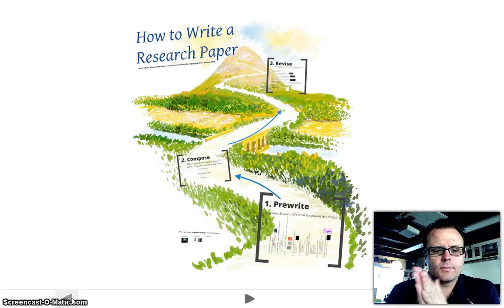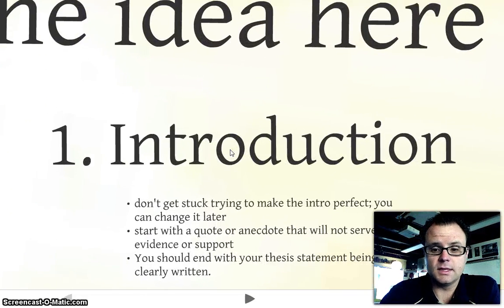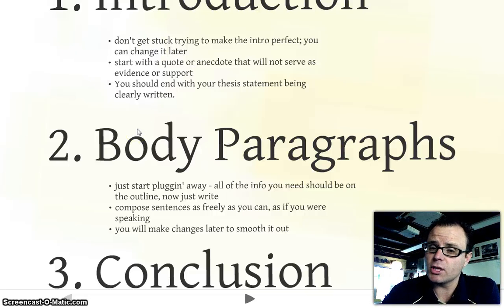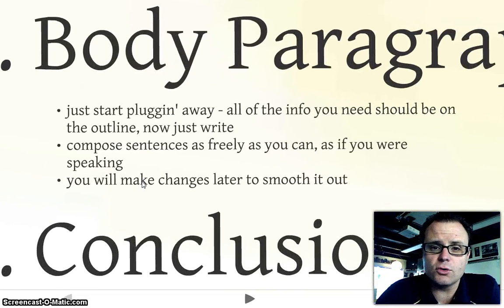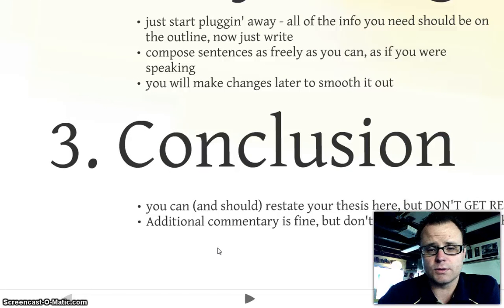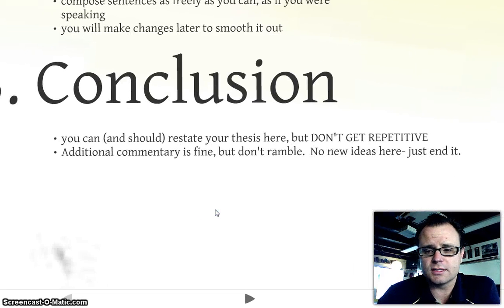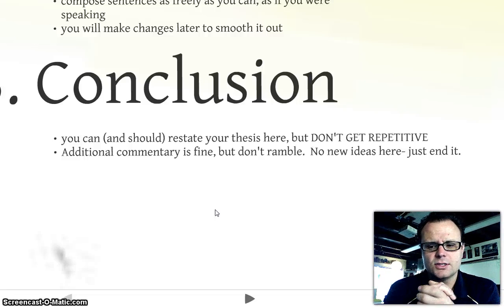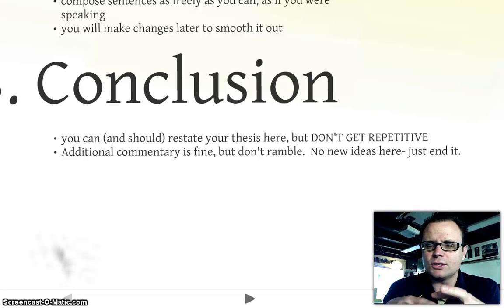Research Paper Part 2- Compose.mp4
This is part 2 of Mr. G's Research Paper Series.  In this video, Mr. G briefly explains the composition step of writing a Research Paper.